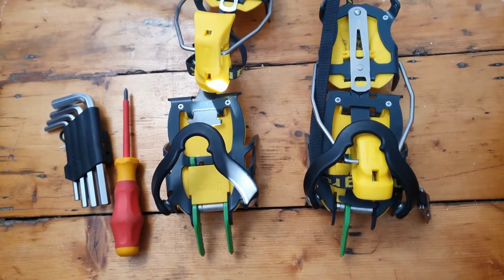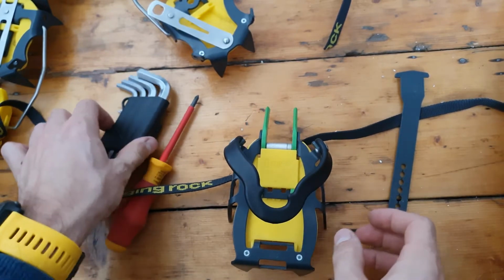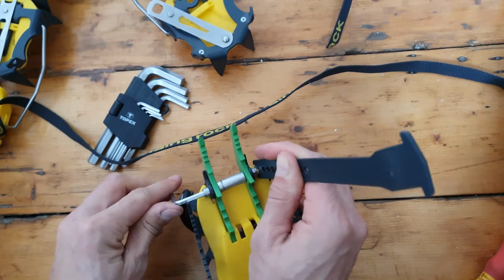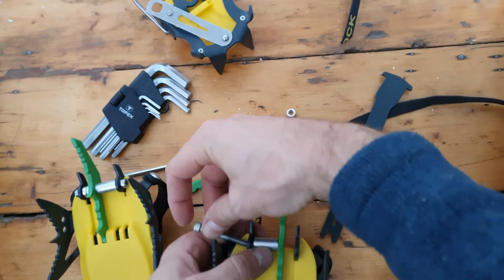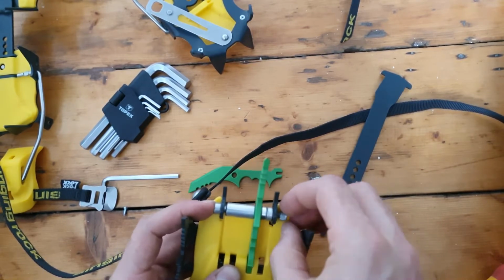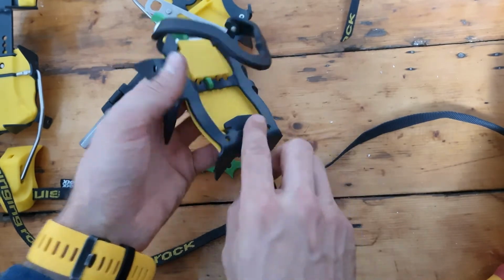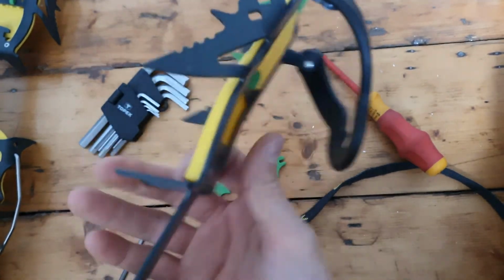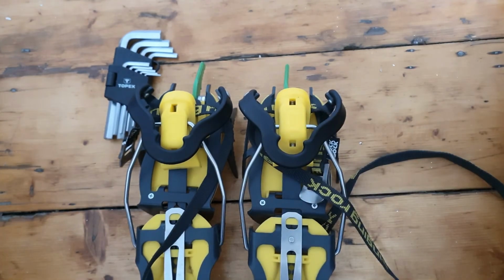How to change Singing Rock Lucifer crampons from Duo to Mono Points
Changing the front points from dual to mono is easier than you think. Singing Rock have been so clever to integrate a spanner into the design :).